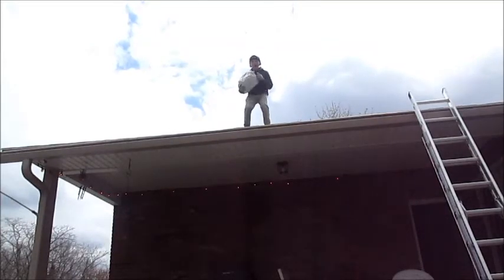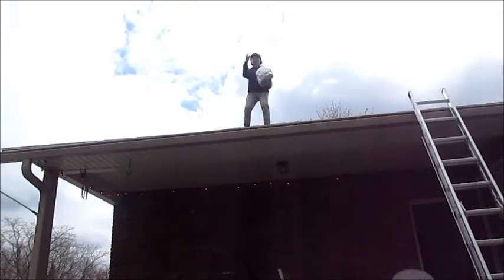Tinfoil ball challange